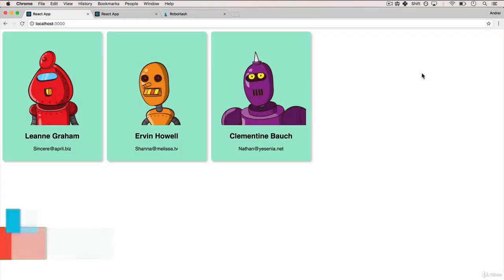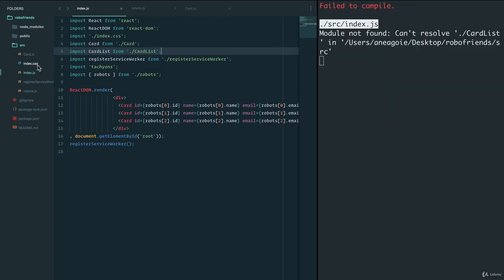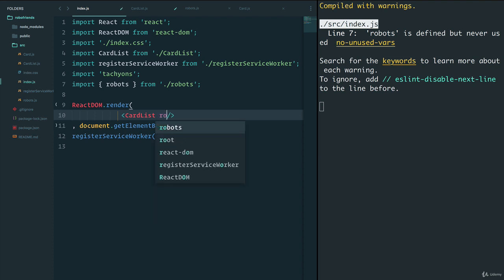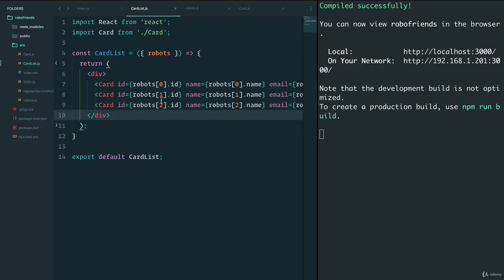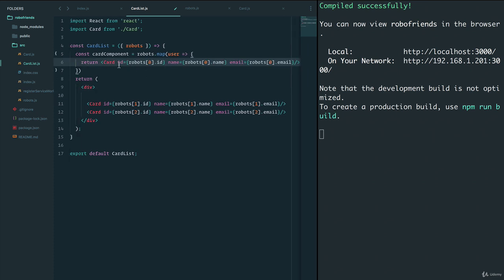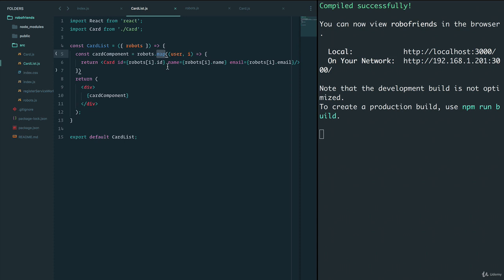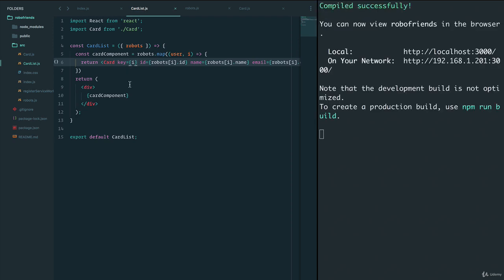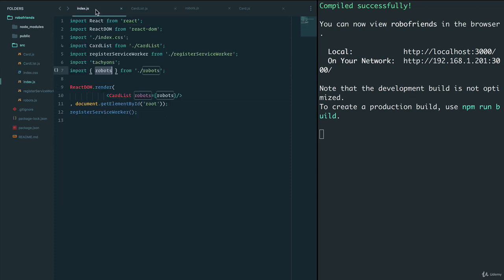4. R+Red+M.Bundling (8-12)(5)